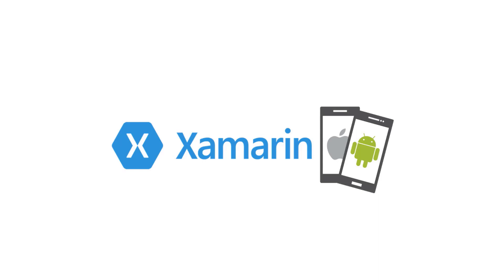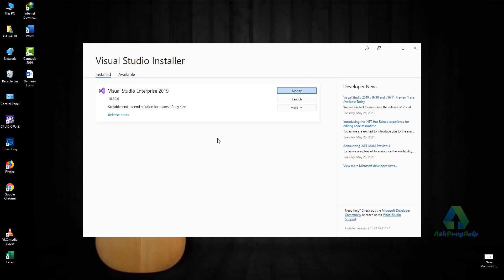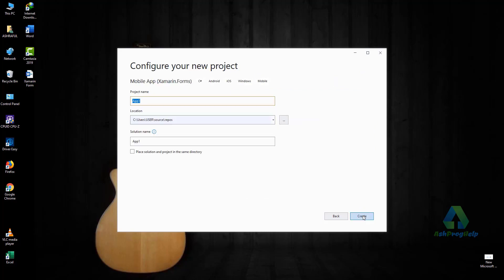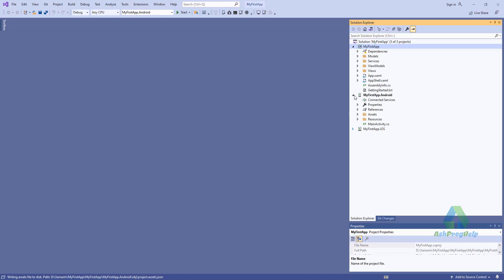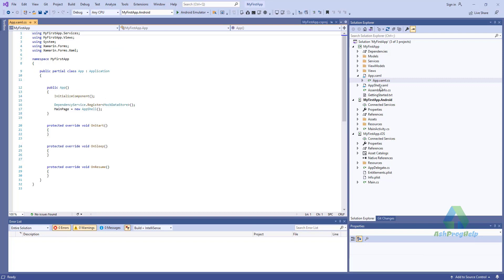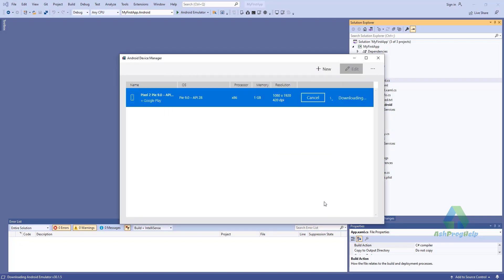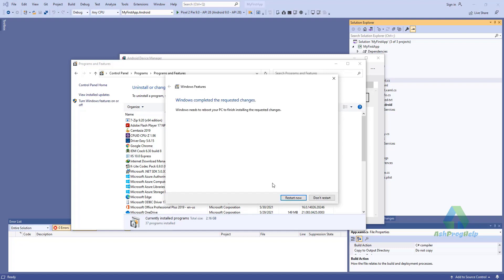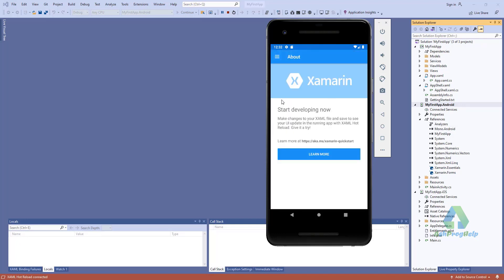Create First Android App using Xamarin Forms & Visual Studio 2019 - Ep:1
Create Android App using Xamarin Forms & Visual Studio 2019.

✅ Xamarin Tutorials:
🅾 Xamarin Forms: Build Native Cross-platform Apps with C#
🅾 The Complete Xamarin Developer Course: iOS And Android!